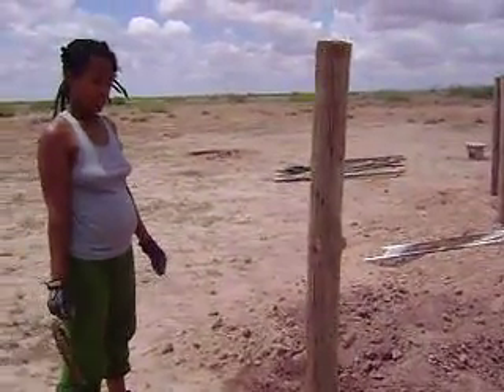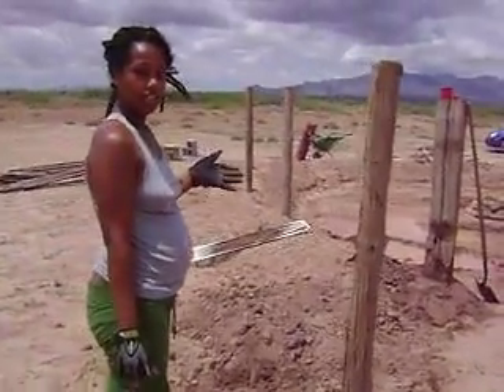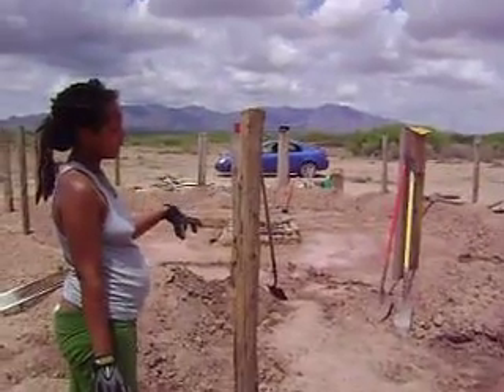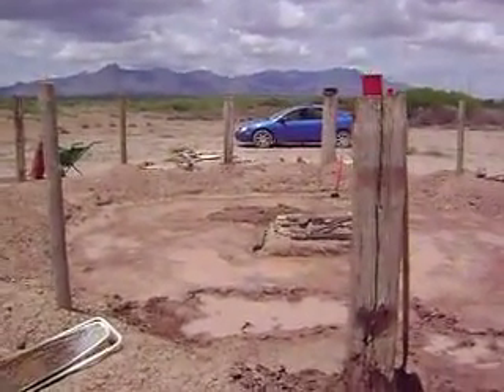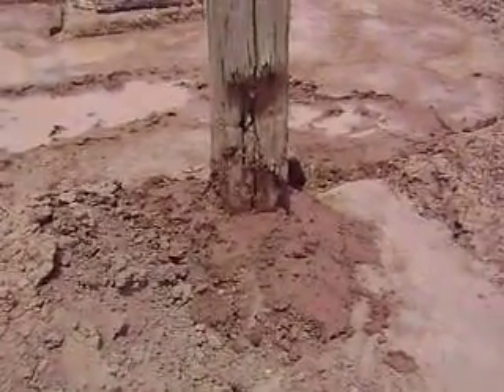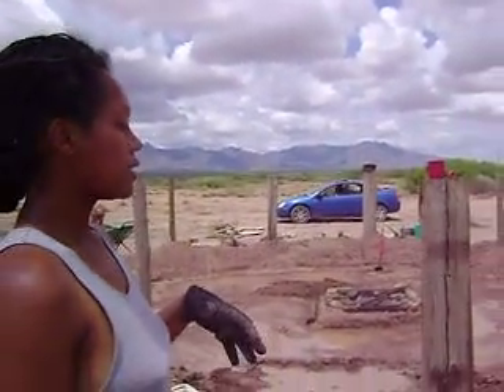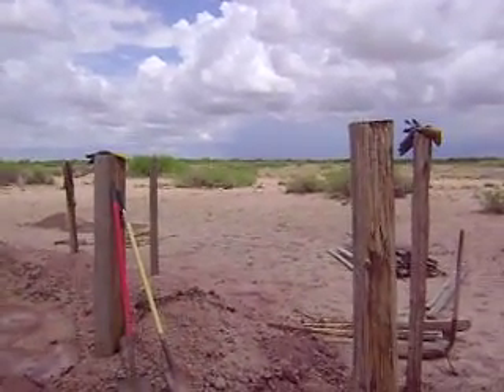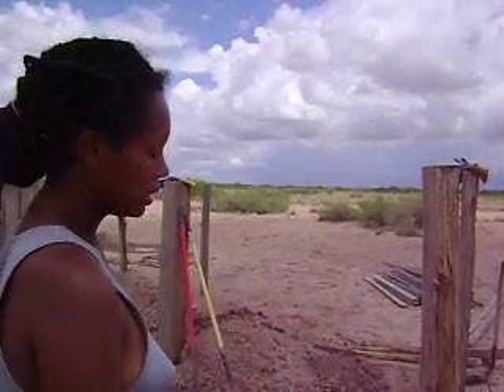Free From Chains Self-Reliant Housing Project #3 part 1/2